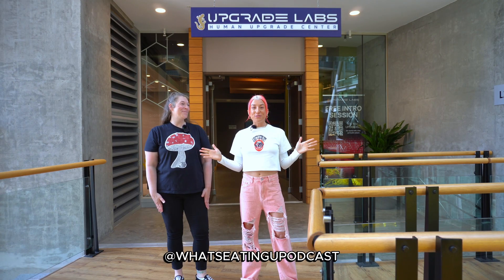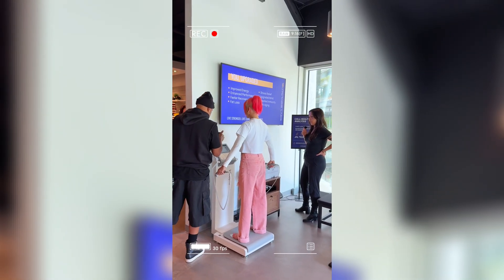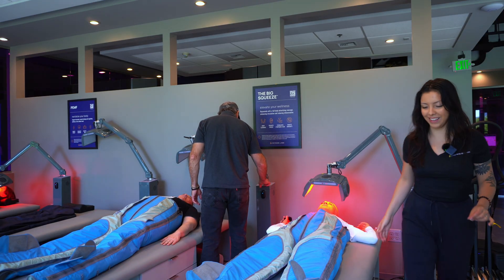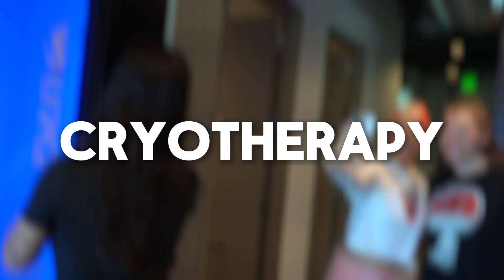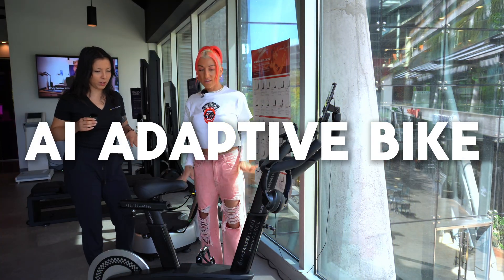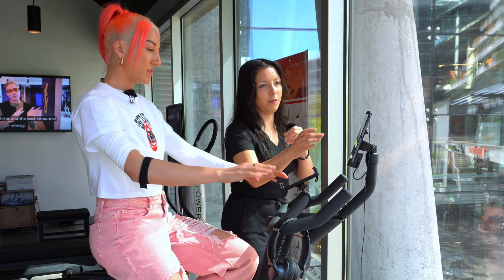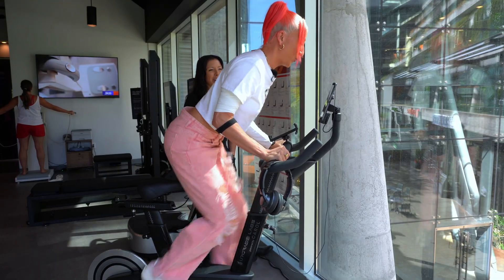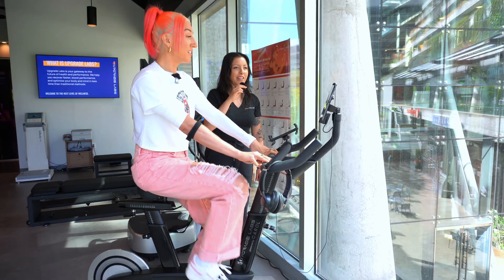What’s Eating U?! Field Trip: Biohacking At Dave Asprey’s Upgrade Labs | Part 1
Welcome to What’s Eating U?! 🍄 Where we are serving you all the health & wellness information and healing knowledge that you’re hungry for!

This week on What's Eating U?! -

-  🌍 We give you a vip look at the most high-tech healing modalities in the world today
-  🧬 We get full body scanned with the 'Cell Health Analysis' machine
- 💦 We drain our lymphatic systems using 'The Big Squeeze' (a cheat code while ParaFy cleansing)
- 🚨 We boost our collagen, circulation & cellular health with red light therapy
-  🥶 We jump in the cryotherapy chamber for some serious recovery
- 🚲 The 'AI Adaptive Bike' chases us with a digital tiger & we receive the benefits of a 40-minute jog in only 40 SECONDS of effort 😱
- 🔬 We bridge the gap between science, technology and nature to assist our bodies in thriving in a modern world

This episode is all about showing YOU how fun and effective biohacking can be! 🎉

Mush Love 🍄 ,
Kim & Sam

Join Kim Rogers, “The Worm Queen,” founder of RogersHood and inventor of The ParaFy Cleanse and Sam Bruno, the platinum selling, #1 Billboard charting songwriter, music artist and creator of Sammy’s Sea Moss reporting live from the frontlines of the Global Medical Awakening!

FOLLOW UPGRADE LABS:
Bellevue, Washington

**As always, none of what we say or show on this podcast is medical advice, but we are simply sharing our own personal journeys and opinions with you!**